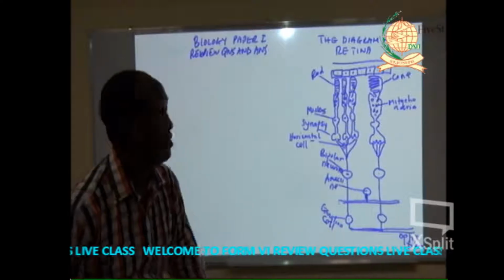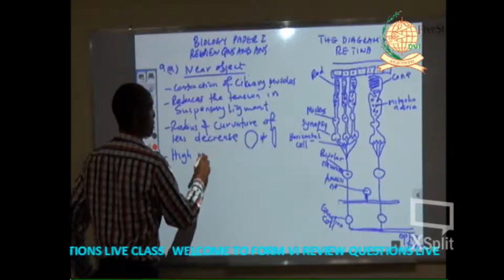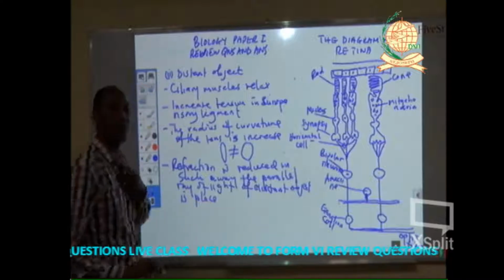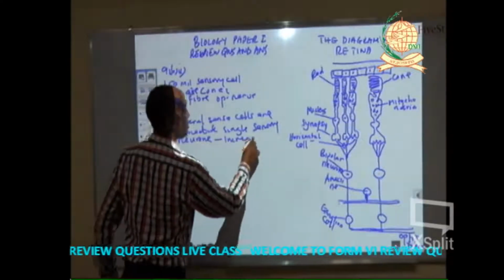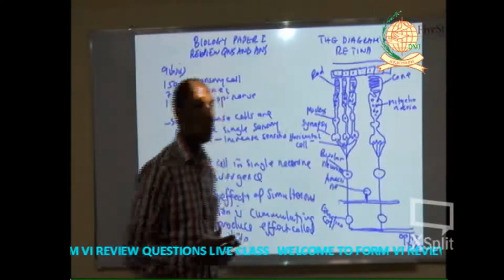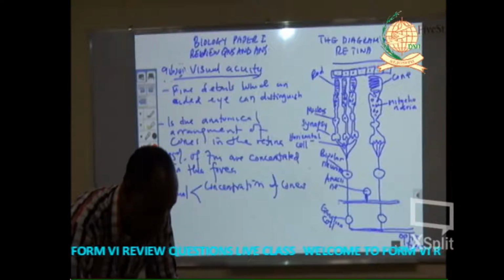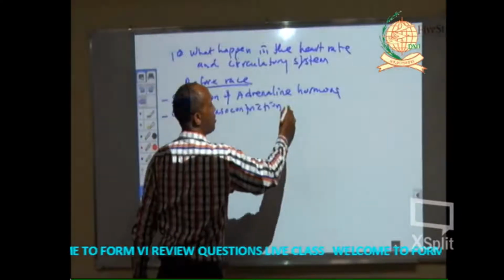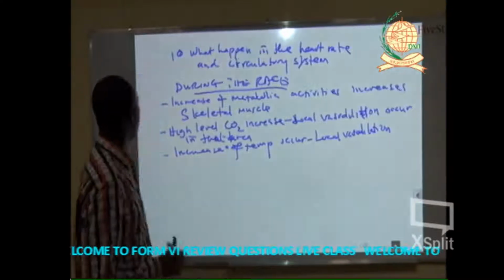FORM VI REVIEW - BIOLOGY PAPER 1 Cont....